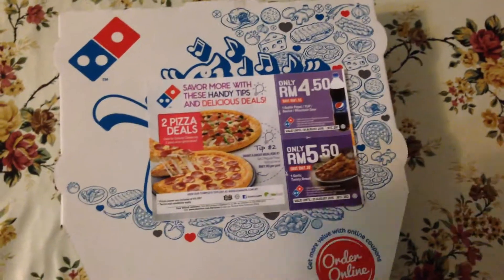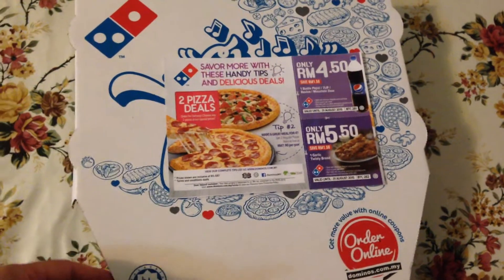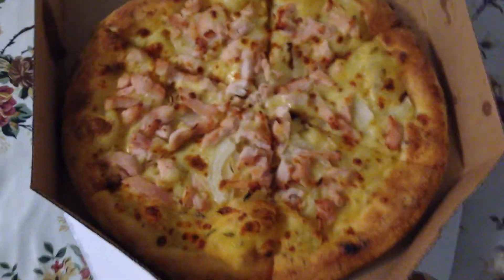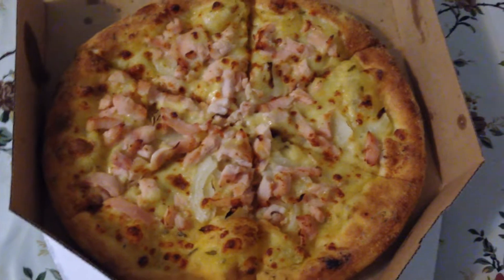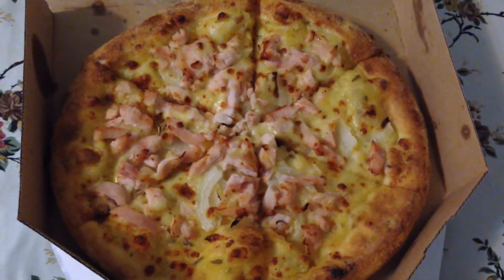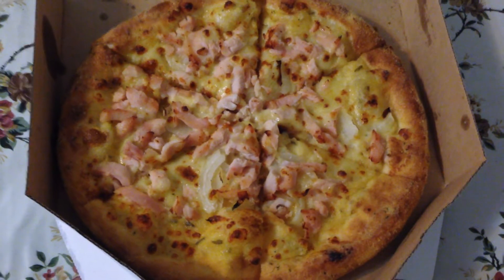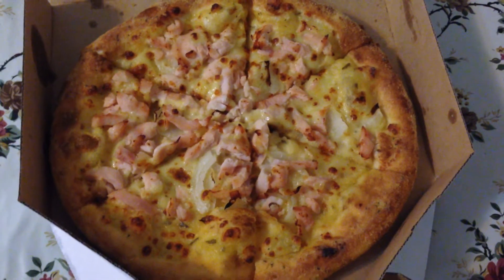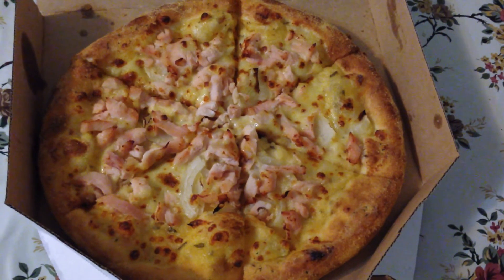Domino's Pizza classic chicken 2015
I bought regular Classic Chicken from Domino's Pizza. Today this company has special promotion. The taste is different the souse is cheese and garlic. the ingredients are chicken, onion and mushroom. but I specialized and omitted mushrooms and add extra chickens and less souse. The value OK because you eat chicken not sausage and also no spicy at all